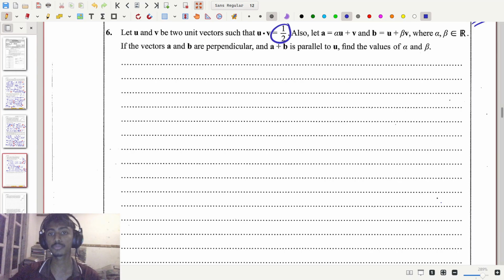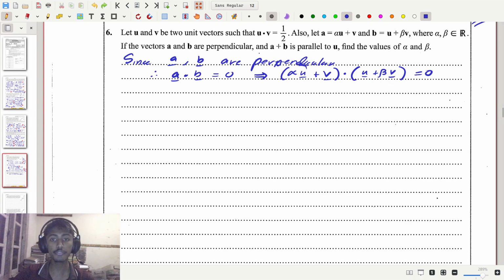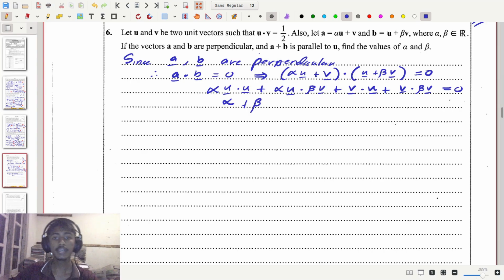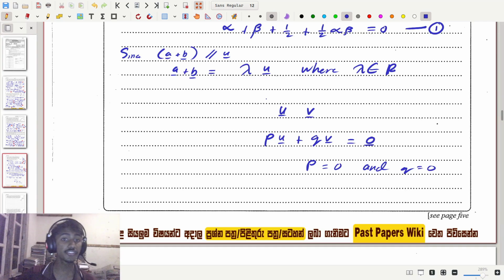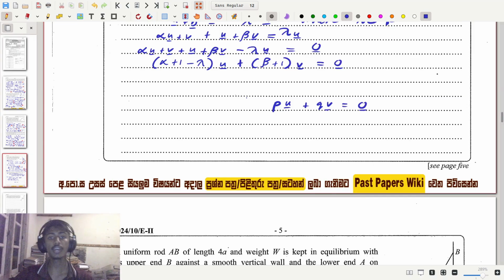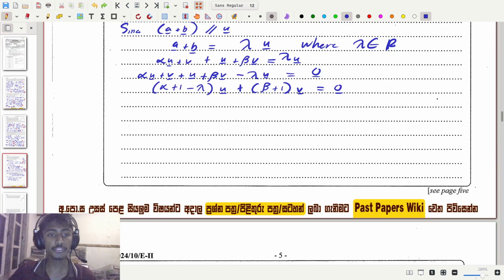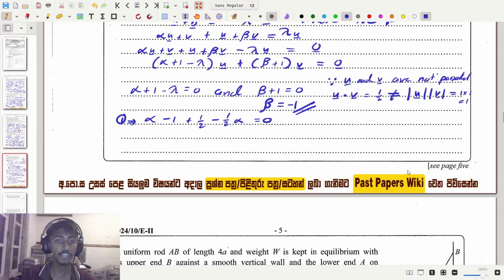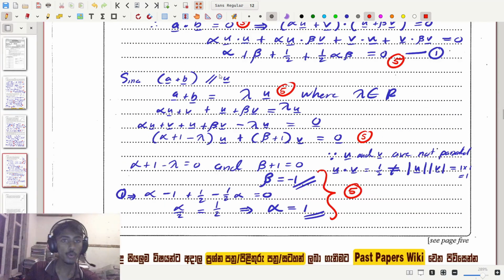Paper 2 Part A Q6 (Vector Question) 2024 AL Combined Mathematics Paper Discussion